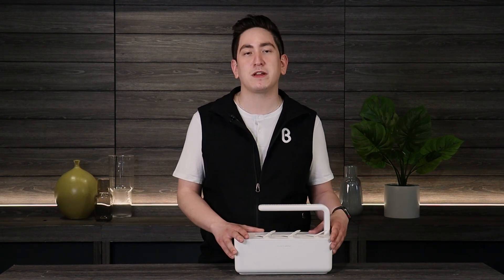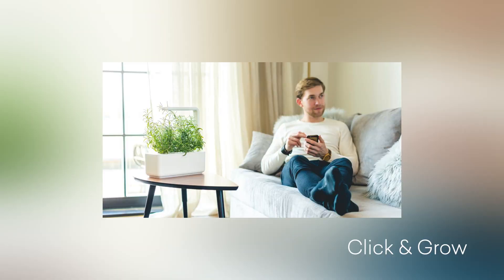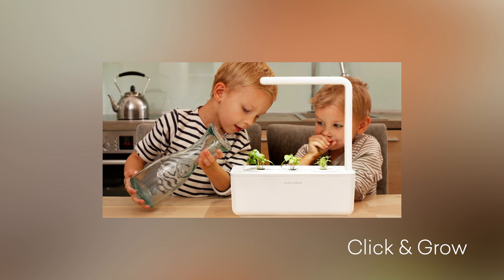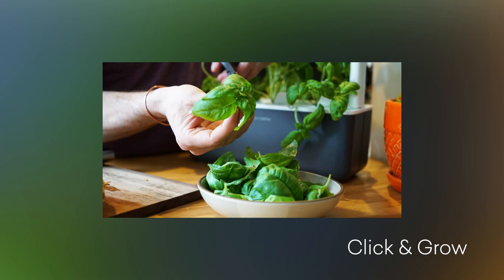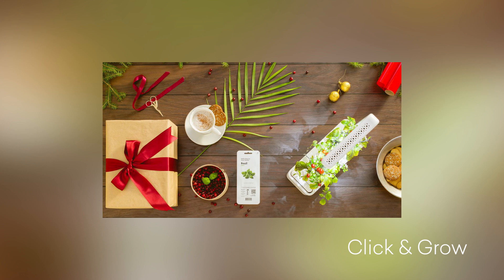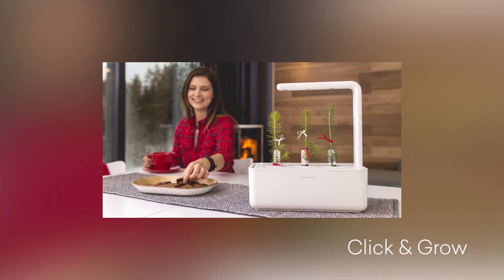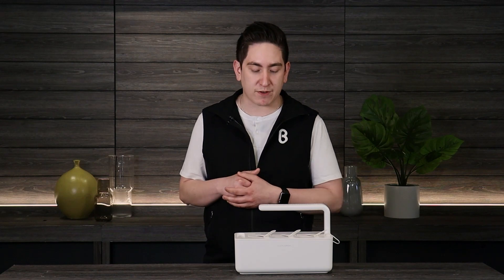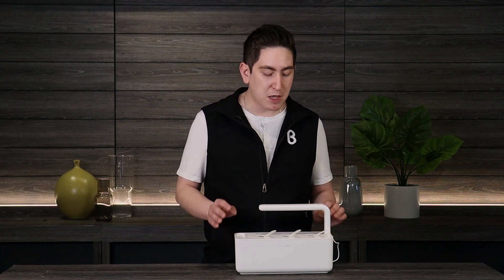b8ta Unboxed featuring Click & Grow Smart Garden 3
Automated garden that grows fruits, herbs, and vegetables 365 days a year.

Click & Grow plants always have enough light, water, and nutrients.

- Automated watering
- Perfectly calibrated light
- Perfect amount of nutrients and oxygen at root level
- Companion app to become a plant expert
- NASA inspired Smart Soil
- No GMO’s, herbicides, or pesticides
- Includes 3 basil plants
- Biodegradable plant pods
- Choose from 60+ pre-seeded pods or use your own seeds